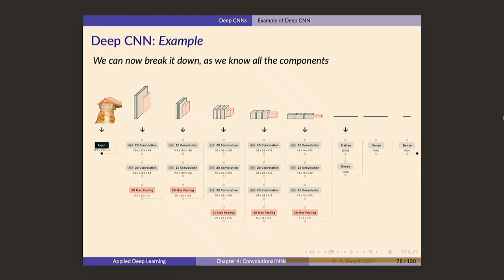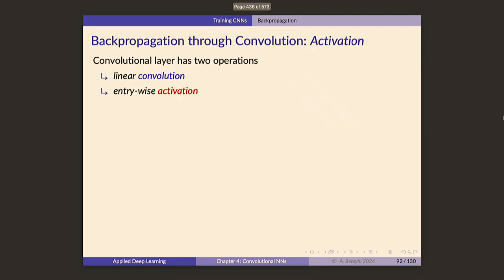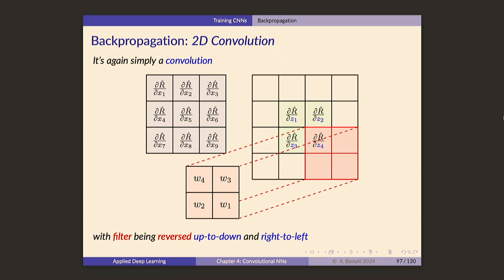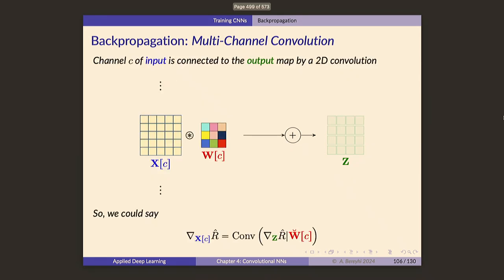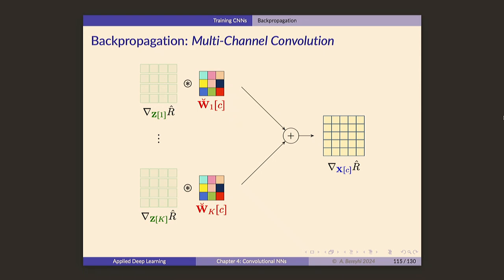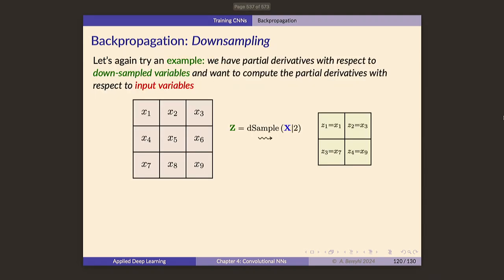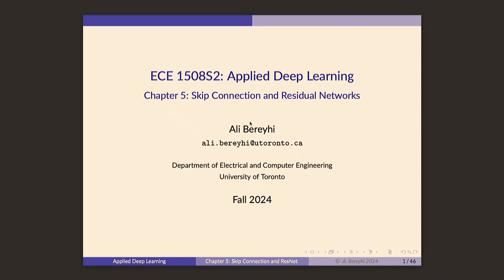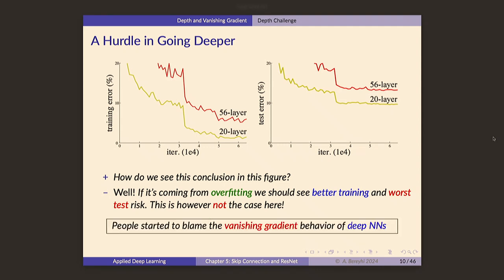ECE1508: Applied Machine Learning - Lecture 15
In this lecture, we learn how to backpropagate through CNNs. We further give a short overview on the history of ImageNet Challenge.